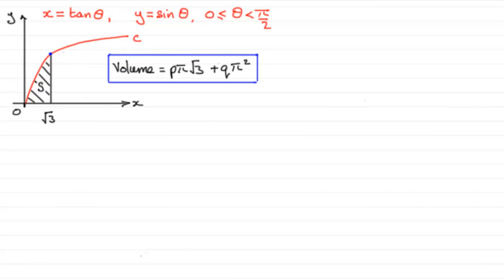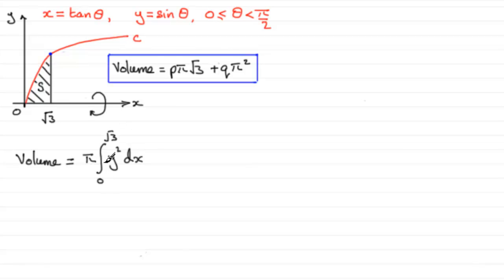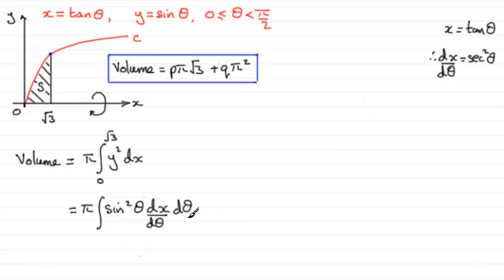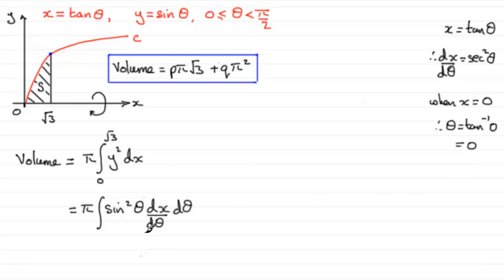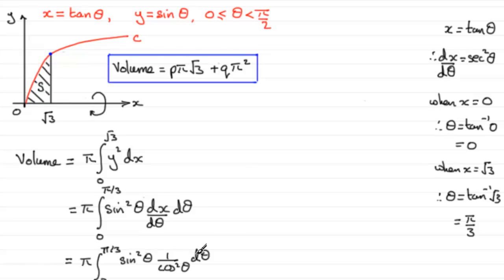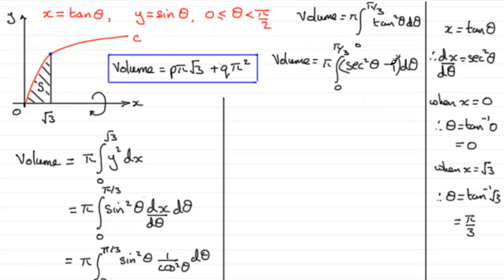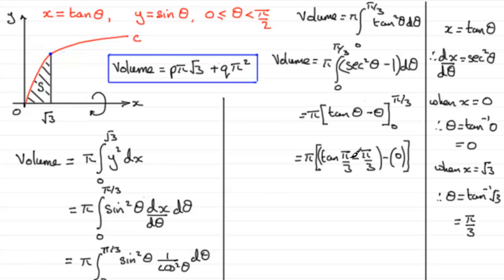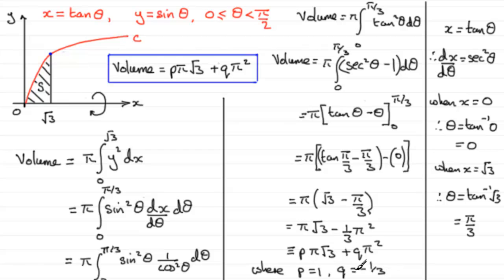Volume of Revolution to a Parametric Curve : Edexcel Core Maths C4 June 2011 Q7(c) : ExamSolutions